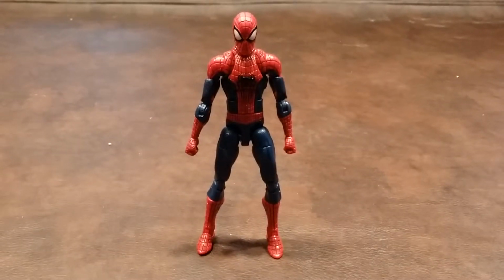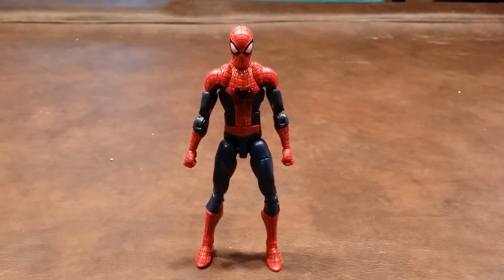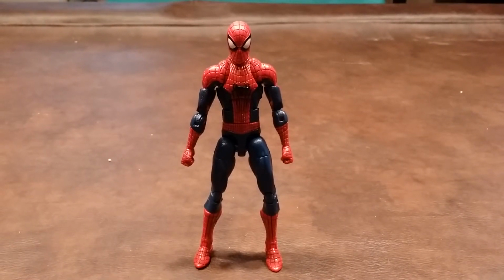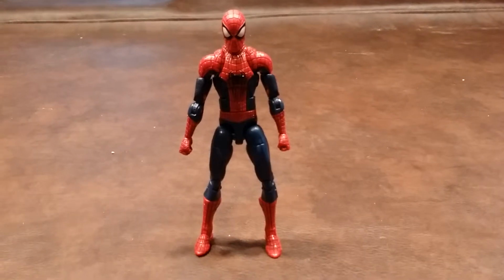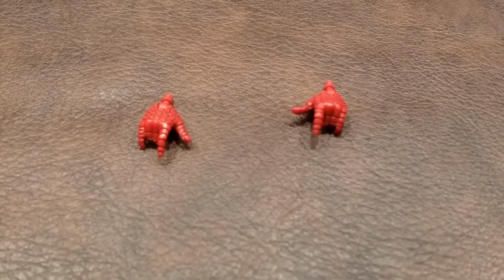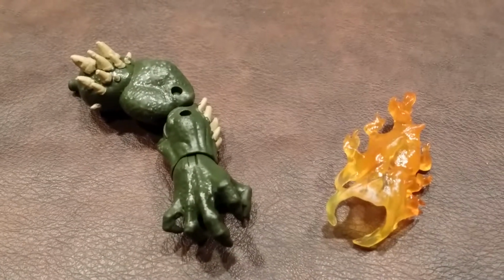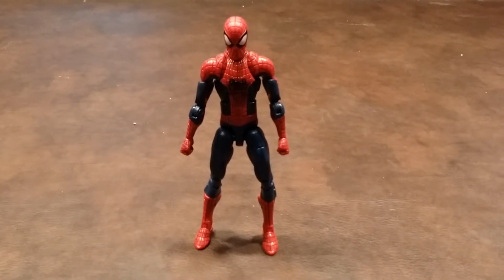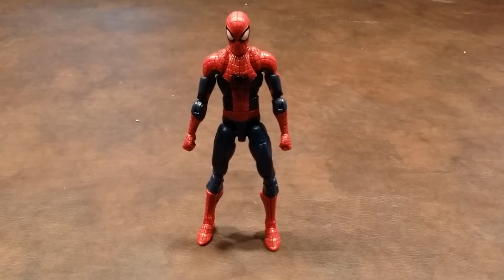Marvel Legends Infinite Series 6 Inch Scale Amazing Spider Man 1080p HD Figure Review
A review of the 6 inch scale Amazing Spider Man 2 figure that was produced by Hasbro as a part of the Marvel Legends Infinite Series line of action figures.  Part of the Spider Man sub-line.